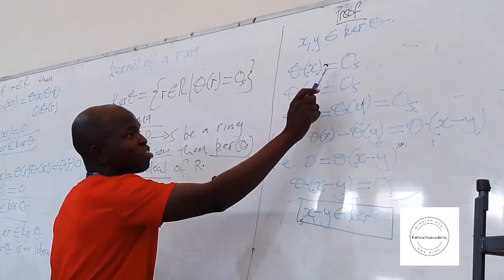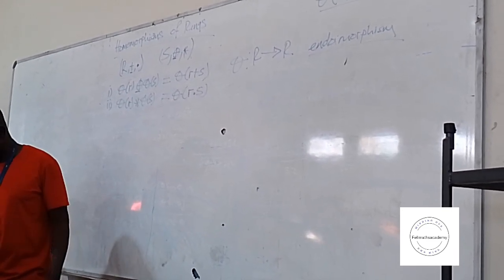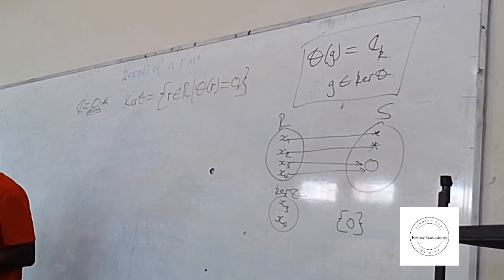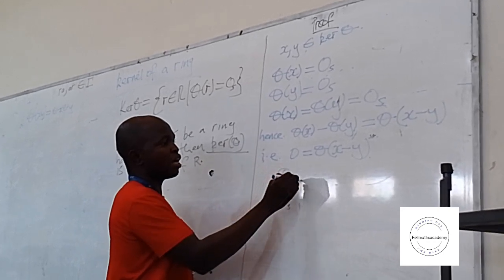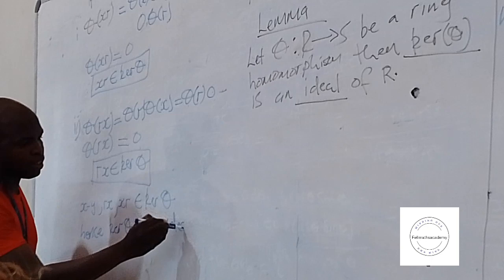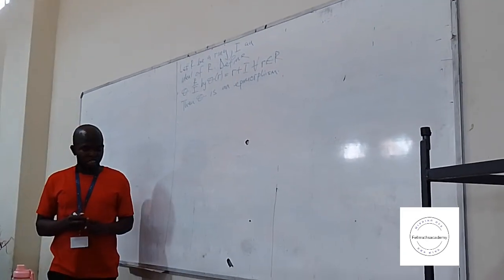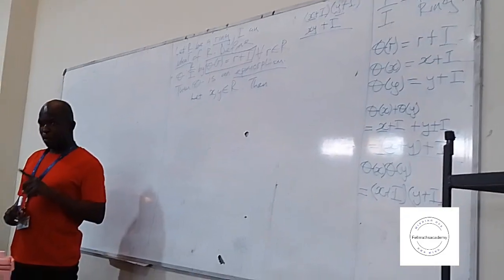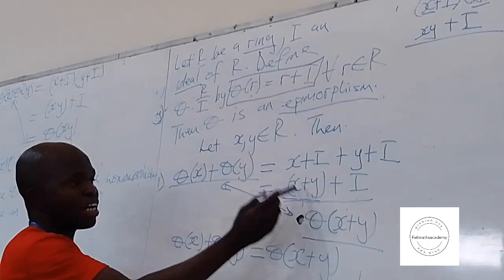Homomorphism of RINGS|Kernel of RING| ABSTRACT ALGEBRA by Sir Chitsamanga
Homomorphism of RINGS| Kernel of RING|ABSTRACT ALGEBRA